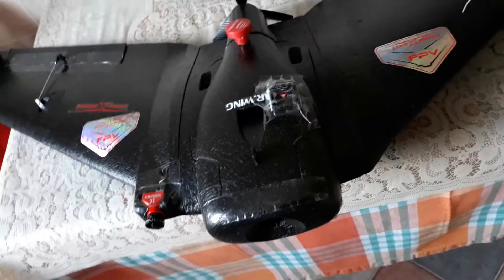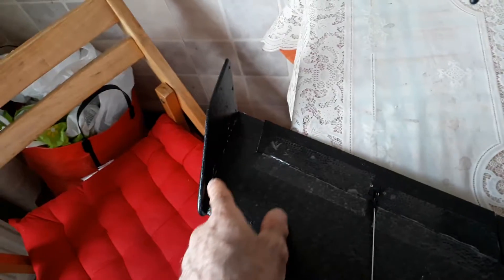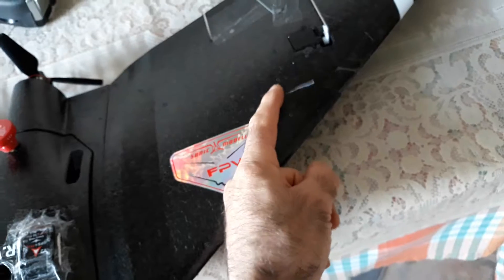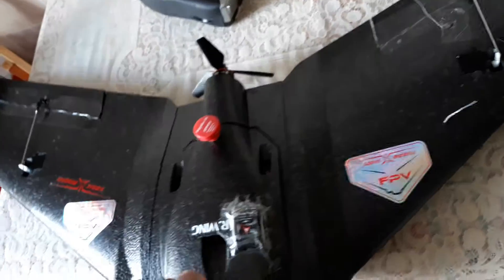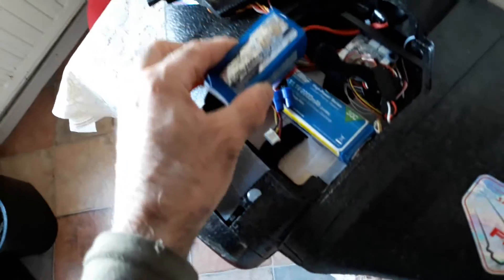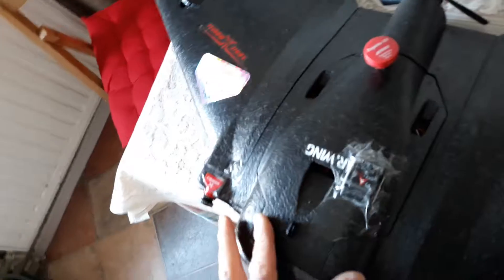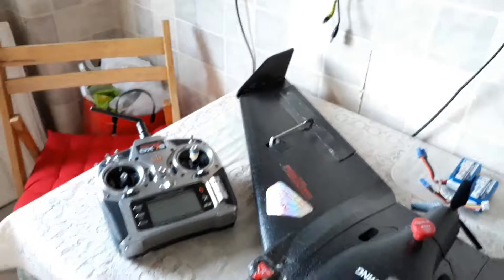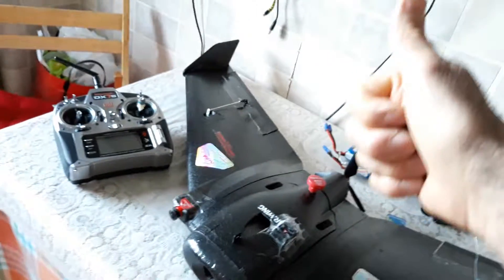AR.WING TIPS &TRICK ENZINONE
Arwing.tips&trick ENZINONE